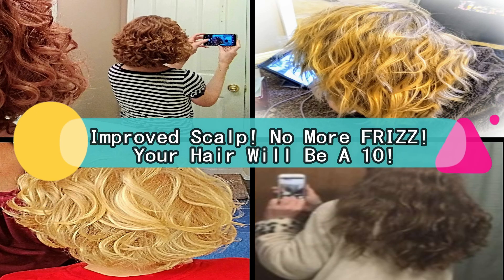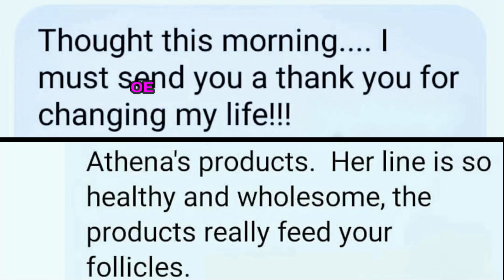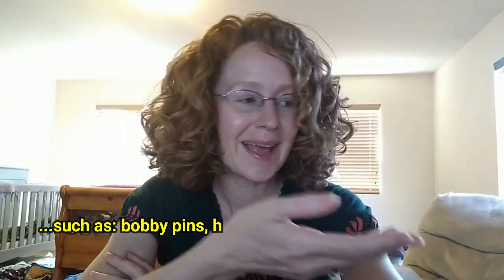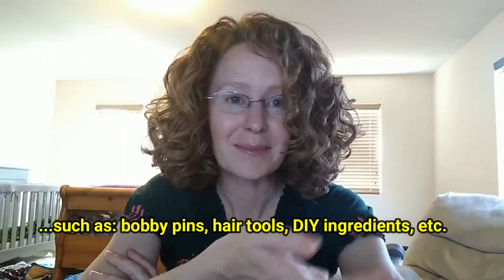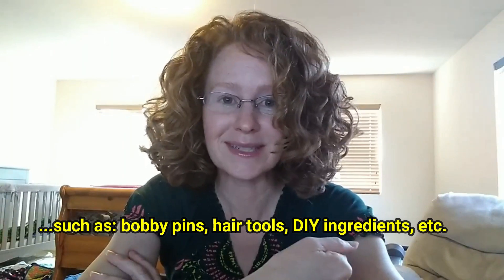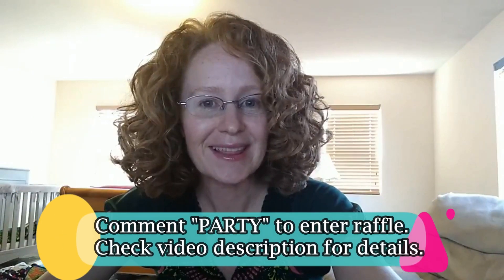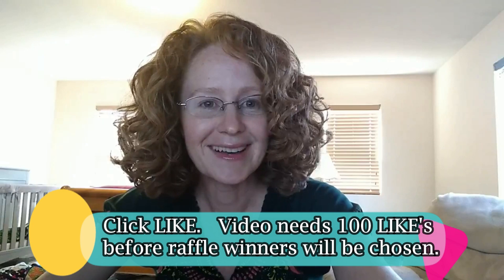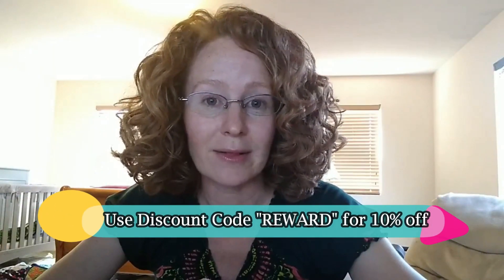NoFrizz10 ONLINE PARTY - DAY 4 & 5 - TESTIMONIALS/Q & A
NoFrizz10 ONLINE PARTY - DAY 4 & 5

- TESTIMONIALS - Before & After's - Q & A
Athena Padilla shares testimonials and answers frequently asked questions for all hair types!

***If this video gets 100 likes, a drawing of participants will be made for a chance to win a free prize! BE SURE TO LIKE the VIDEO & SHARE!!

Another party is taking place in an on going Facebook event. For more details, interaction, a chance to win more prizes, and if you want to join the party, be sure to message her on Facebook at this link.

***At this time I do not have plans to do more online parties after this week, so there may not be future hostesses needed or hostess rewards, I will however, let everyone know if I do this again, AND the current party content on Facebook will be made available for viewing at any time still. Hey, if any of the links above are outdated or do not work, then go to my Linktree here.